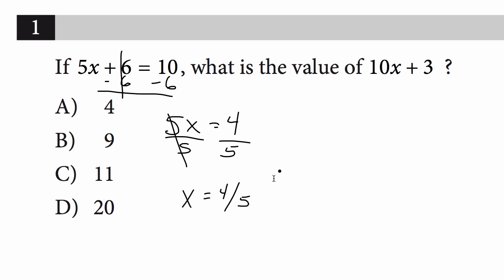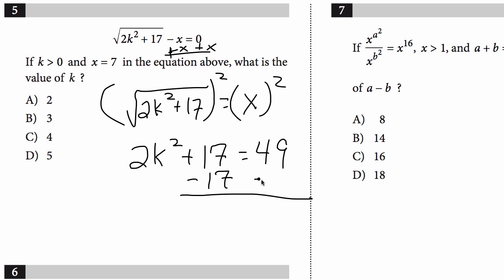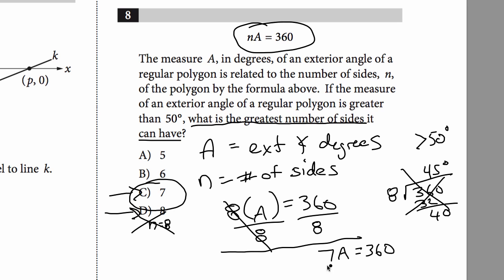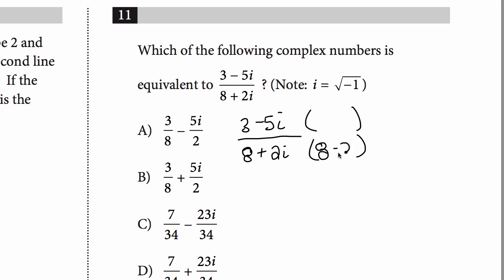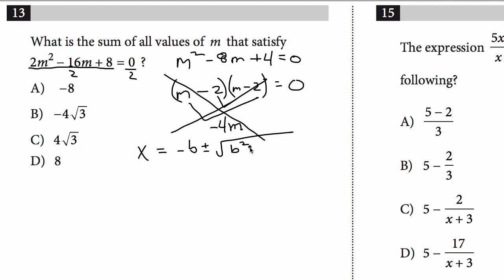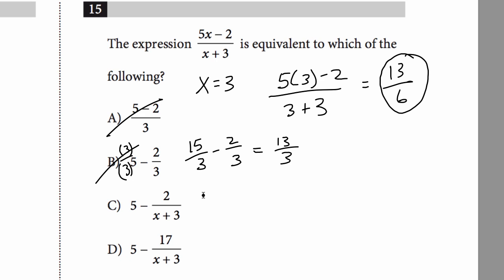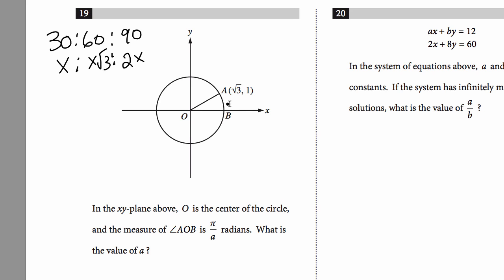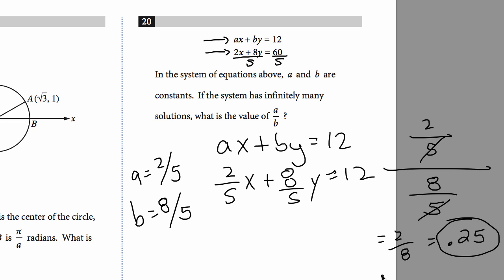New SAT - Official Test #2 - Math Section 3 - Q1-20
The New SAT tips tricks and strategies - Practice Test #2 - Math Section 3 - Q1-20LINK